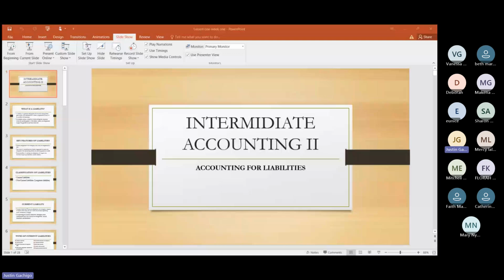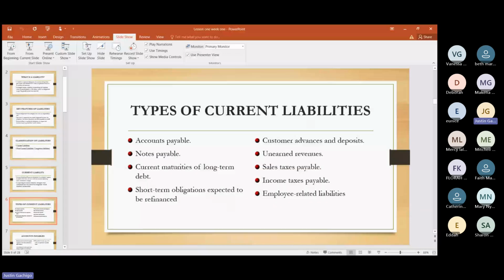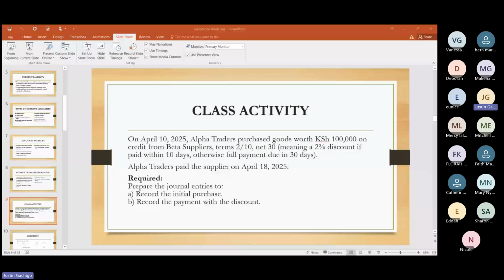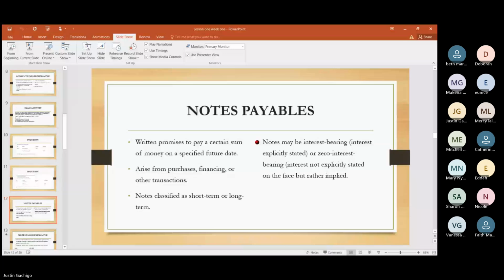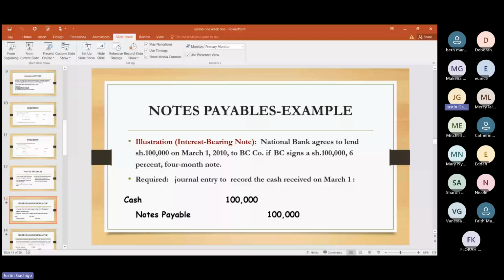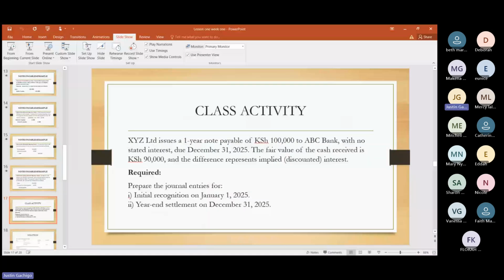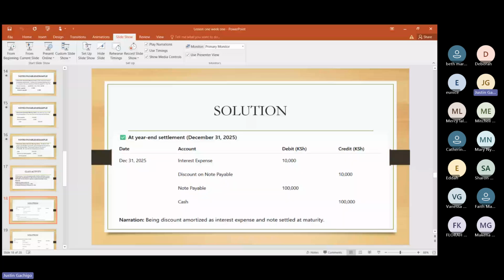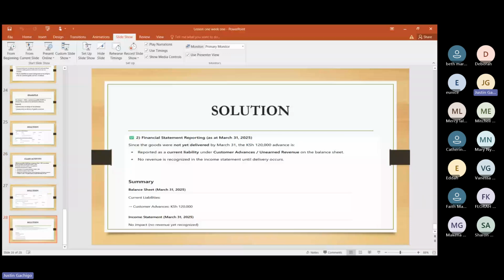Dr.Justin Gachigo-Accounting for current liabilities